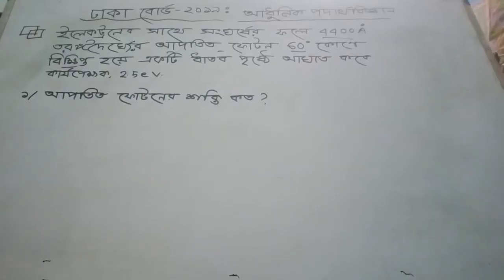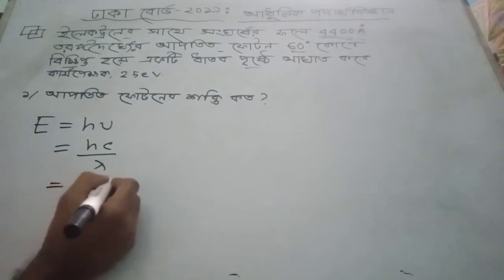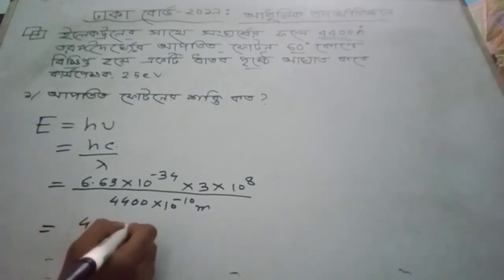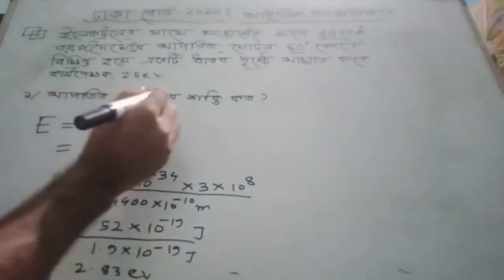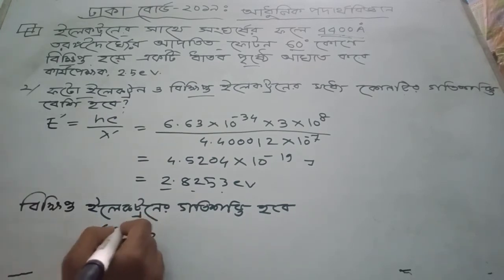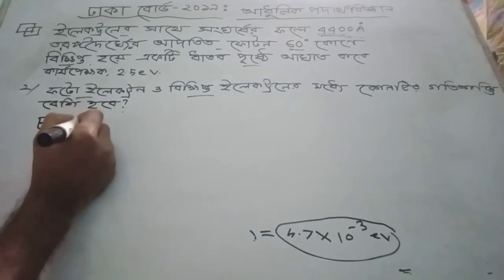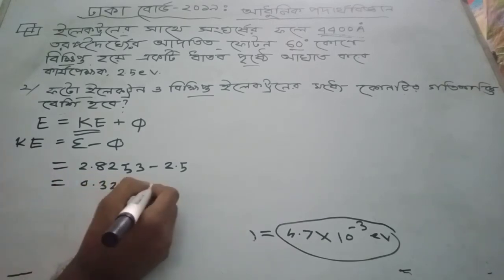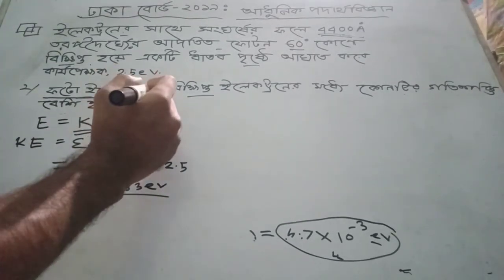HSC Physics 2nd Paper Question 2019 Dhaka board chapter 8 আধুনিক পদার্থবিজ্ঞান